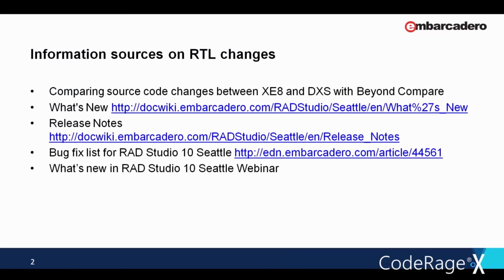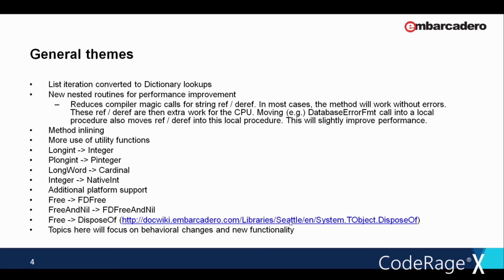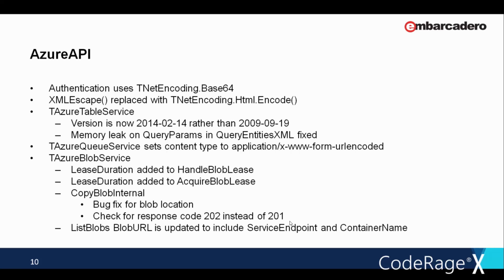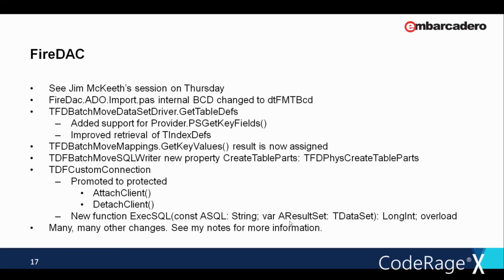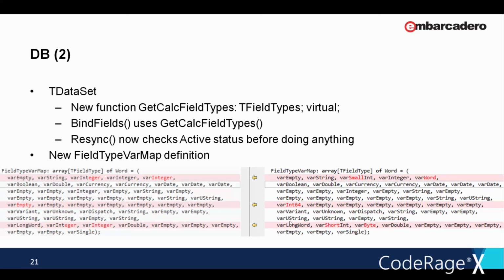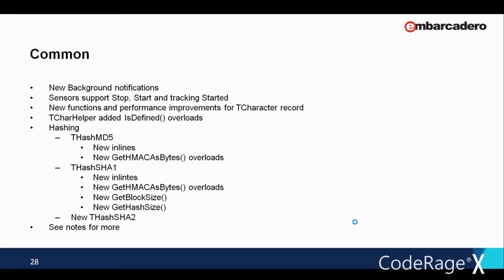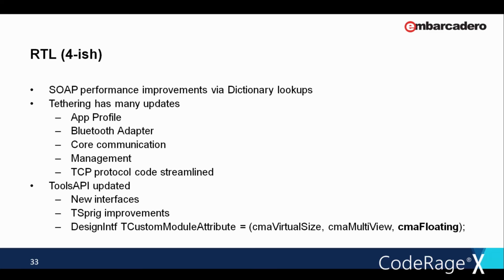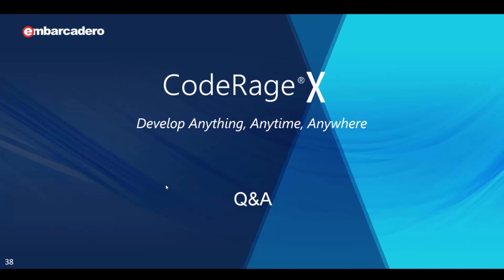11 - Run-Time Library Deep Dive: New Features, Improvements, and Changes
Run-Time Library Deep Dive: New Features, Improvements, and Changes
3:00pm - 3:45pm PDT

This session covers improvements and additions to the RTL that may not be obvious on the surface, and may never appear on a feature list. Although there are very many changes in every release, significant improvements and changes to the RTL will be the focus of the session.

Level: Intermediate

John Kaster